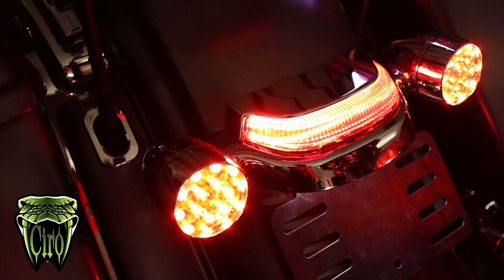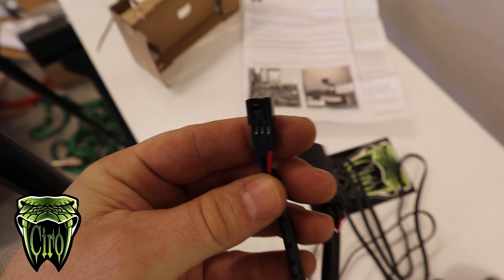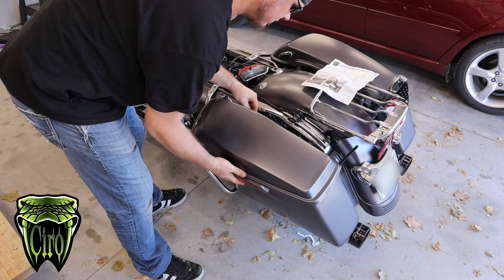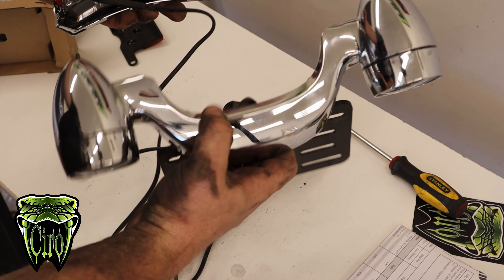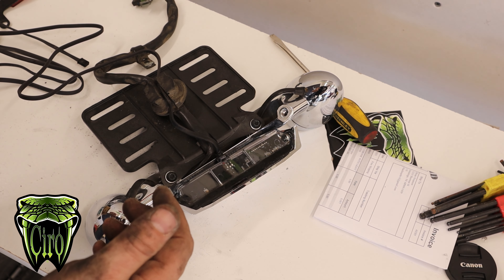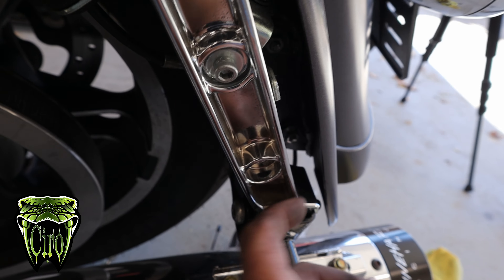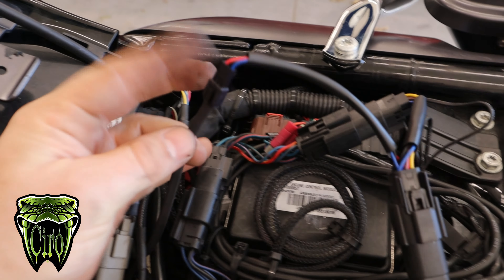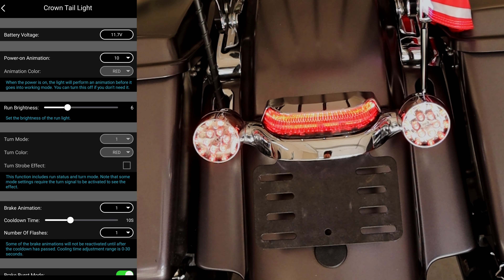How to install a bluetooth taillight on a Harley! Ciro Crown tail light with lightstrike technology!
A bluetooth taillight for a motorcycle?! Ciro3d has you covered! This is a how-to video on installing the Ciro3d Crown Tail light with bluetooth on a Harley Davidson Street Glide!

Camera Bag
Lowepro BP 150
Cameras
Canon M50
Vlogging Lens
B-roll Lens- Sigma 16mm
GoPro Hero 9 Black
Gopro hero 7 black

Accessories
Rode dead cat
Purple Panda Helmet microphone
Switchpod Vlogging tripod
Wasabi Canon m50 charger & Batteries
Wasabi go pro charger & battery
Anker SD card reader
K&F Concept ND Filter for Sigma lens
PolarPro 49-67mm Step Up ring for ND filter onto vlogging lens

Gopro Clamp
Gopro Suction mount
Gopro Swivel
Joby Cellphone Tripod
Polar pro ND filter for Gopro
SD card storage case
Sandisk SD card for Canon
Sandisk micro SD card for Gopro
Samsung portable hard drive
Selfie stick for gopro
Tzumi Portable charger
Gopro Battery